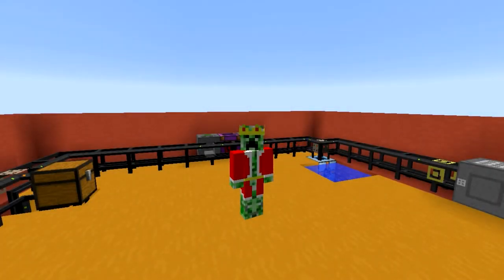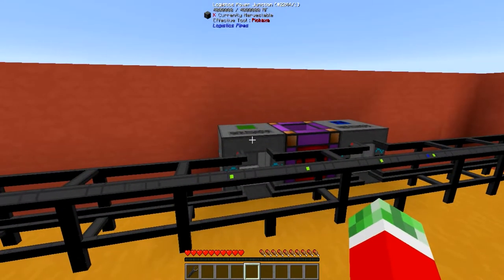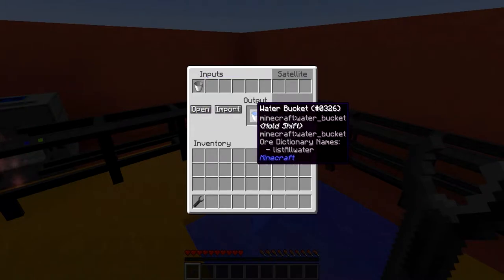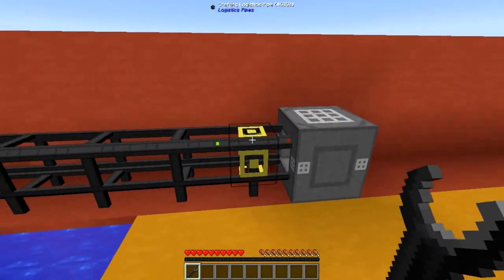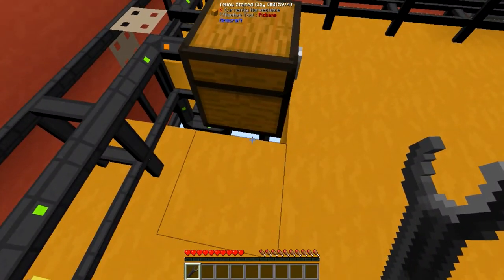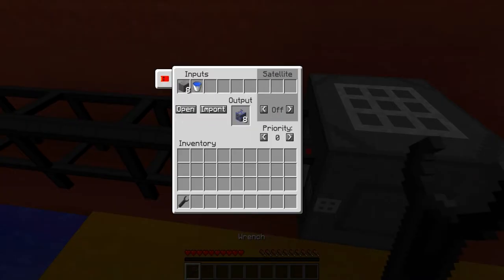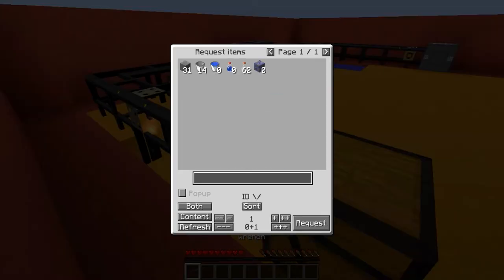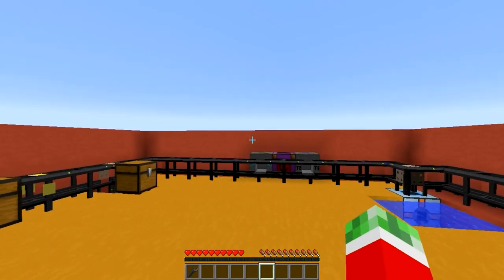Logistics Pipes Tutorial - #13 - Bucket Filling (Water)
---Automating Bucket Refilling with water using Logistics Pipes!--